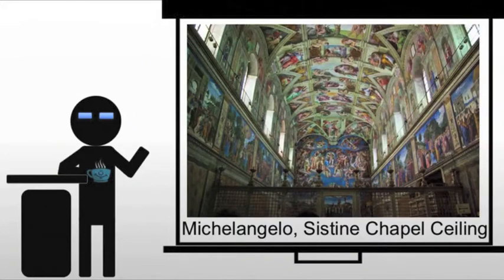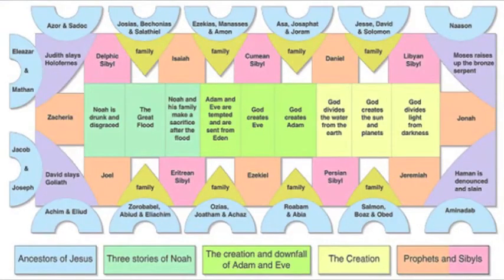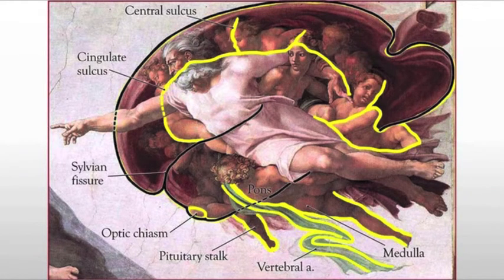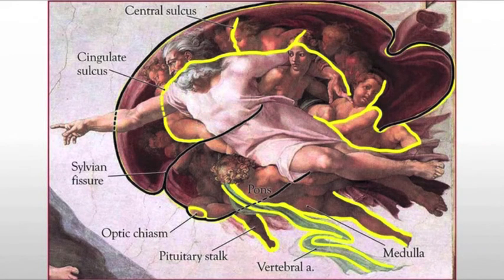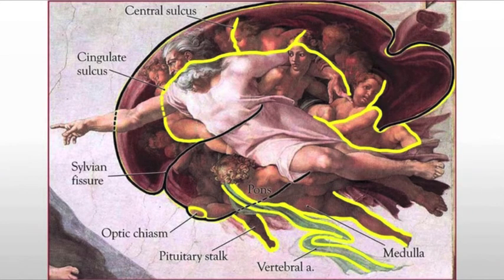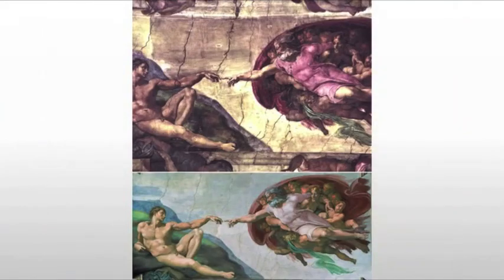Michelangelo Sistine Chapel Ceiling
A brief look at Michelangelo's Sistine Chapel Ceiling with an emphasis on the Creation of Adam